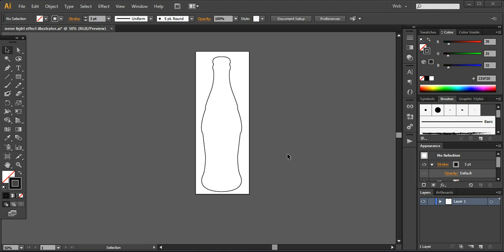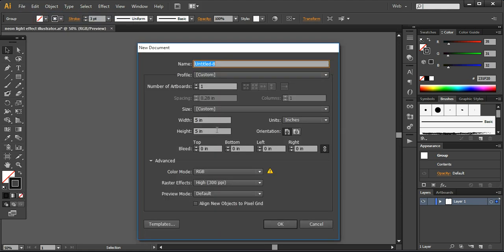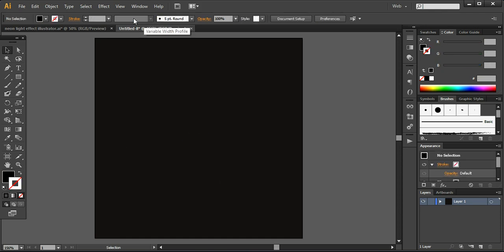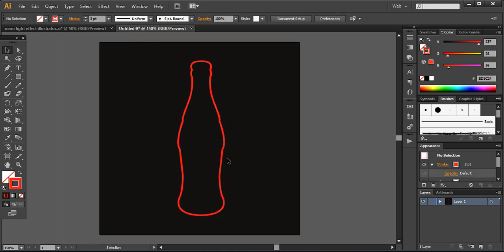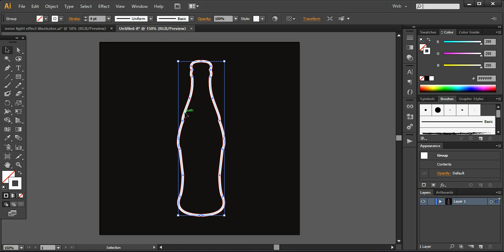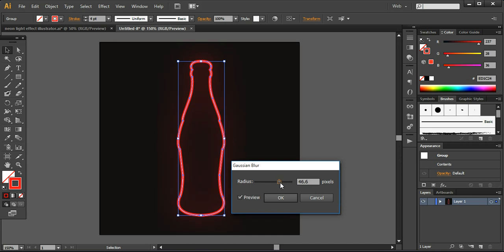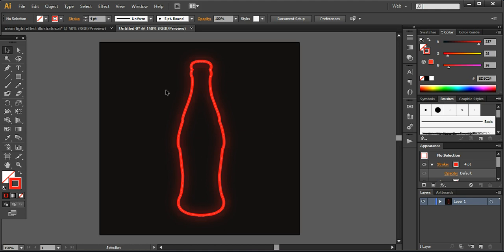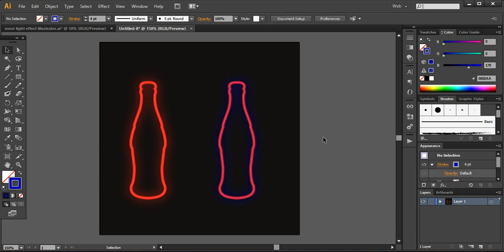How to Create Neon Glow Effect - Illustrator Tutorial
How to create neon glow effect in Adobe Illustrator. In this tutorial, you can learn basic techniques of light effect on bottles.

Download file: link coming soon